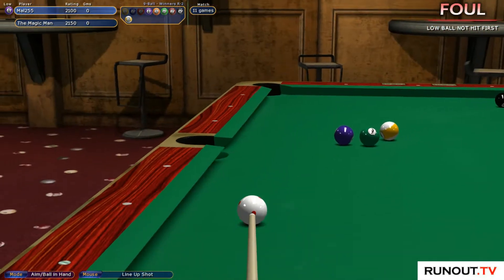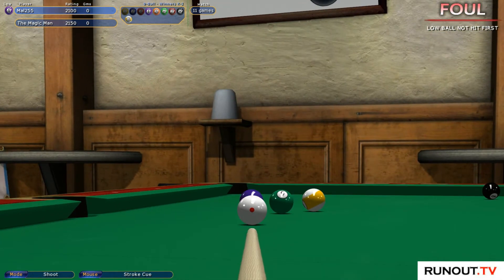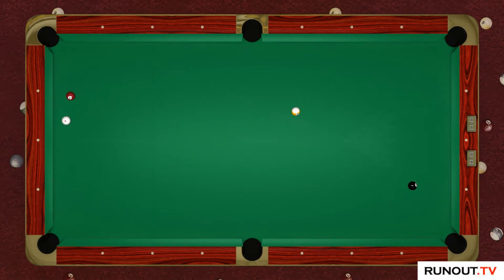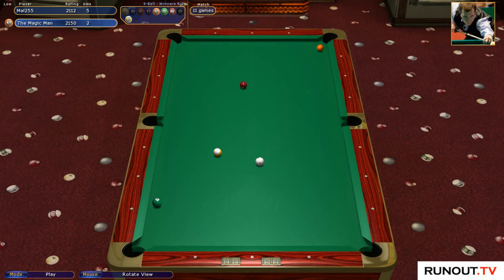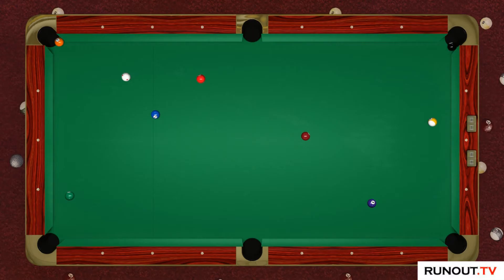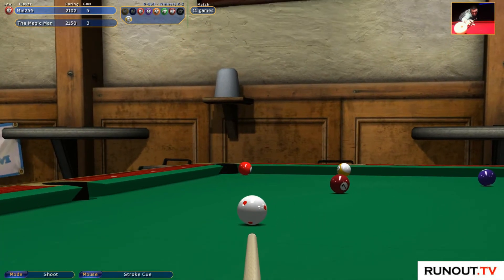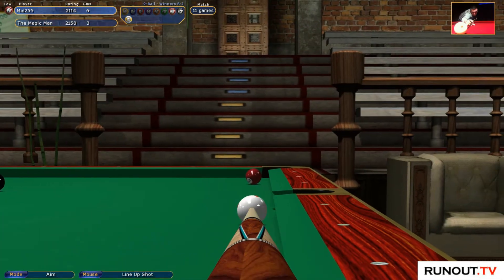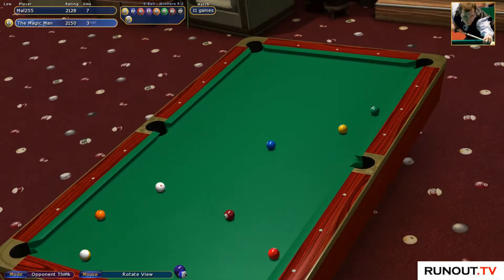Virtual Pool 4 #79 9-Ball - How To Win Ugly with Mal255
Playlist Links

- NHL 15 (XBox One) Videos
- Football Manager 14 (Consett AFC)